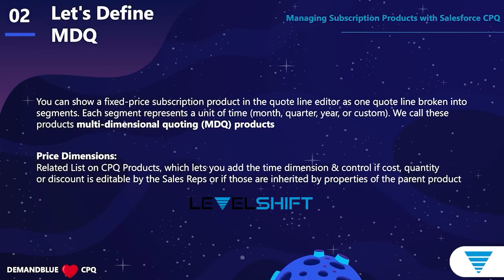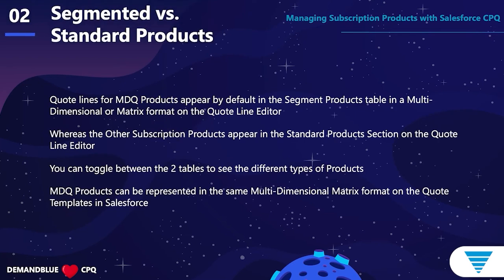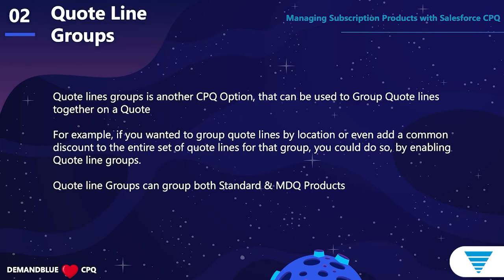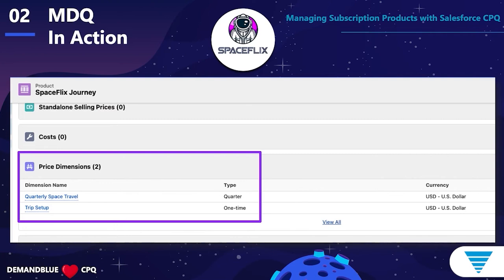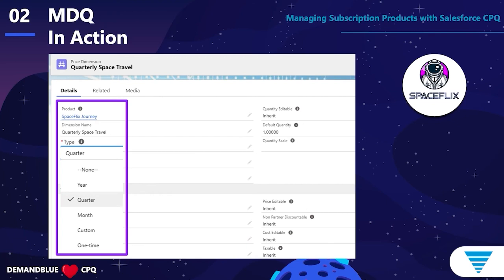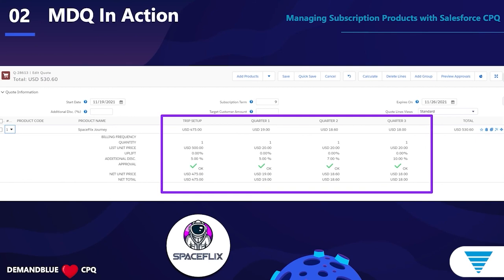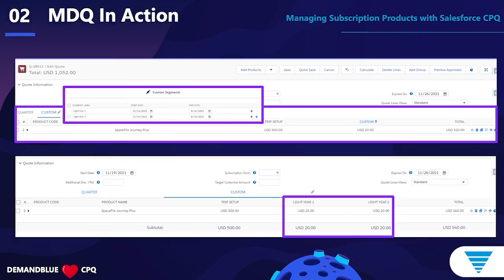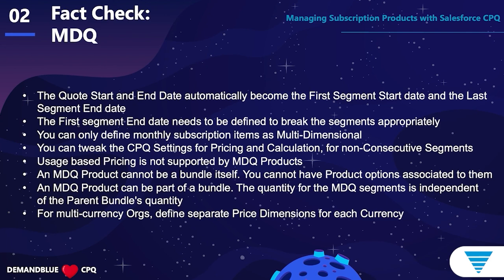Mission Three: Multi–Dimensional Quoting MDQ & Quote Line Groups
Hey all, here's the third video of our Managing Your Subscription Products with Salesforce CPQ series.